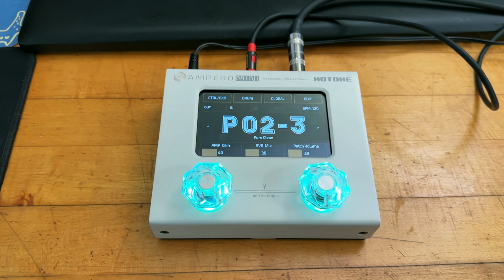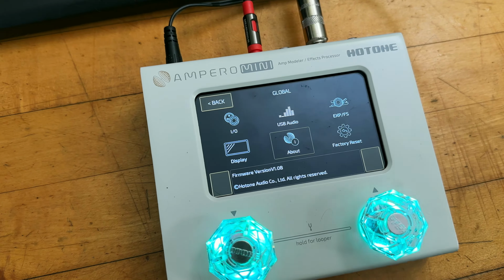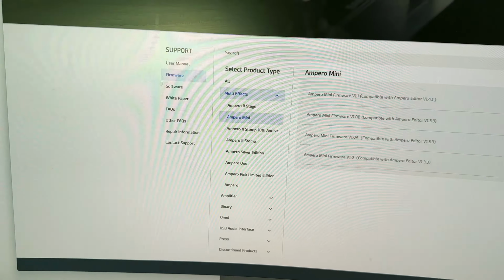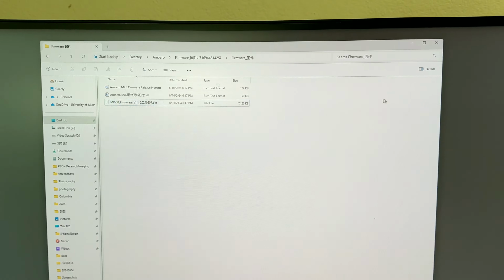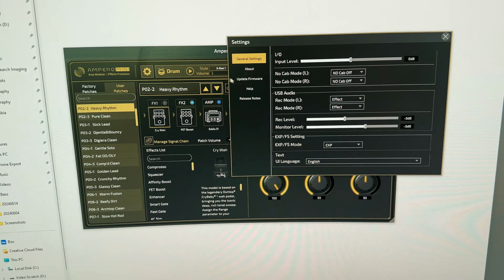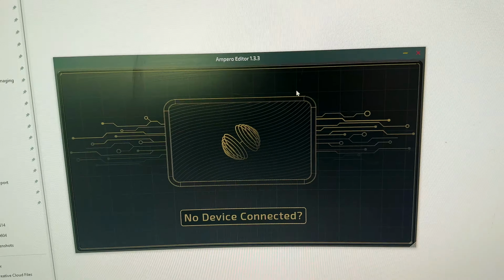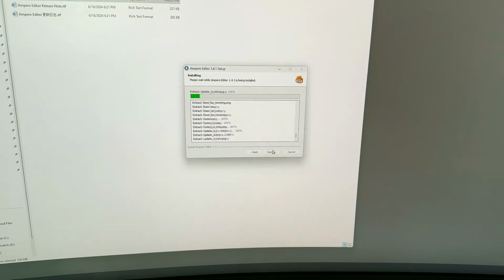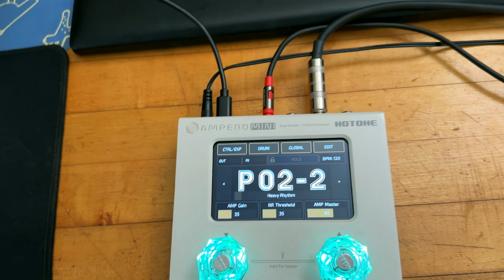Hotone Ampero Mini Firmware v1.1 Update How-To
*If you have firmware v1.0x on your Ampero Mini, download and install Ampero Editor V1.3.3 (if you haven't already). Next, download firmware v1.1 and follow the firmware update procedure in my video to update the Ampero Mini to V1.1* Once firmware v1.1 is installed, then proceed to update Ampero Editor from V1.3.3 to V1.4.1 so you can connect the Ampero Mini with firmware v1.1 | Find and download all Ampero Mini apps

Ampero Mini
Ampero II

0:00 Introduction
1:16 Check firmware version
1:35 Download driver/software and firmware
6:30 Step 1: Install Ampero Editor V1.3.3
7:30 Step 2: Update firmware v1.1 using Ampero Editor v1.3.3
10:40 Step 3: Install Ampero Editor V1.4.1 (Replace v1.3.3)
11:09 Test the software
11:43 Recap
13:00 Outro Practice & Clean Tone Demo